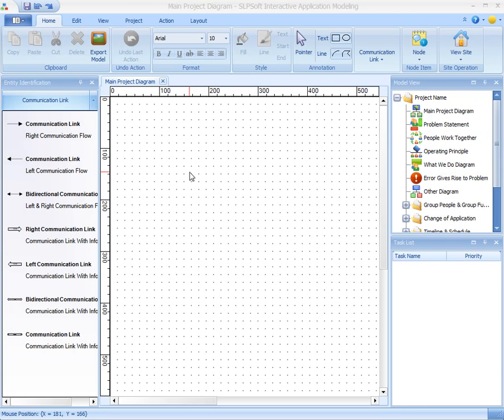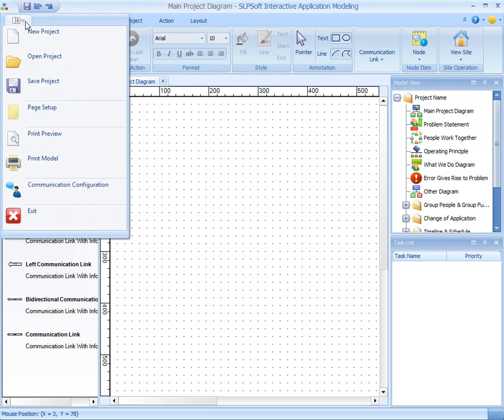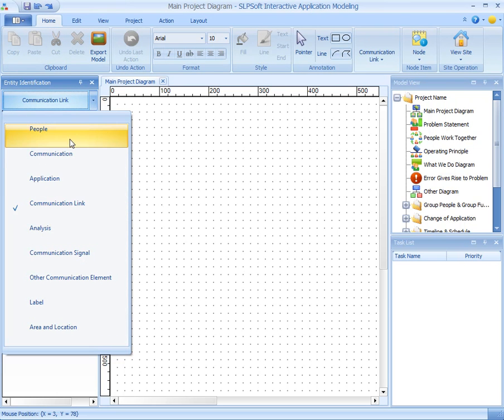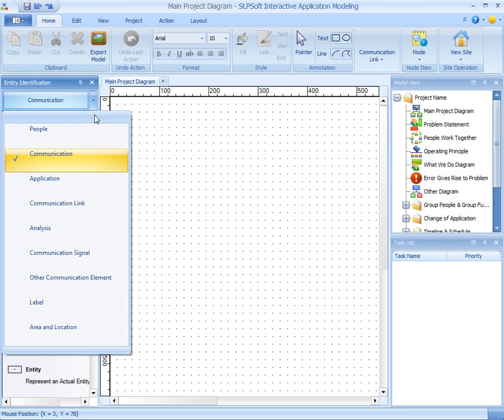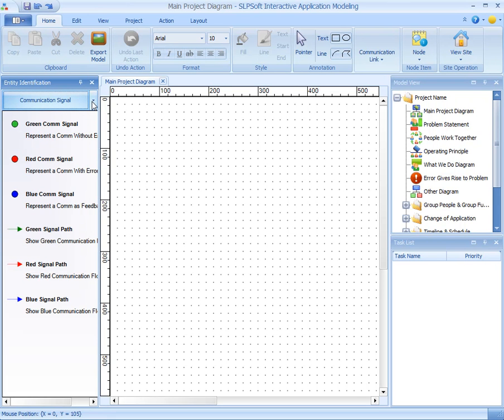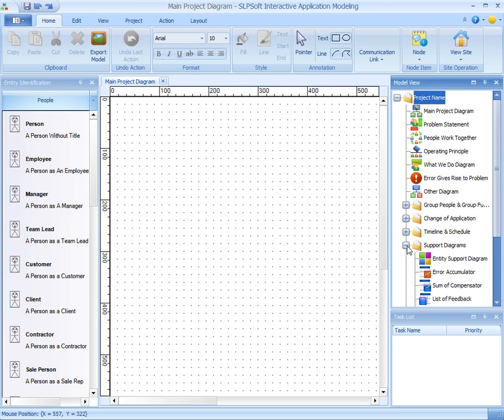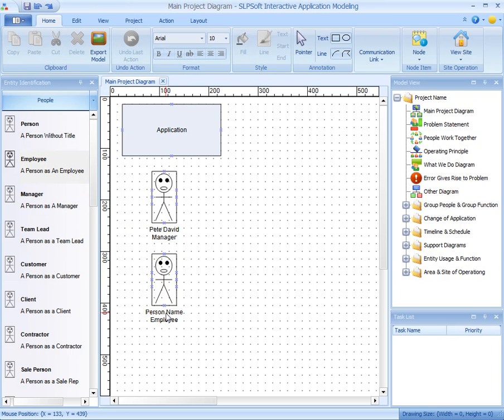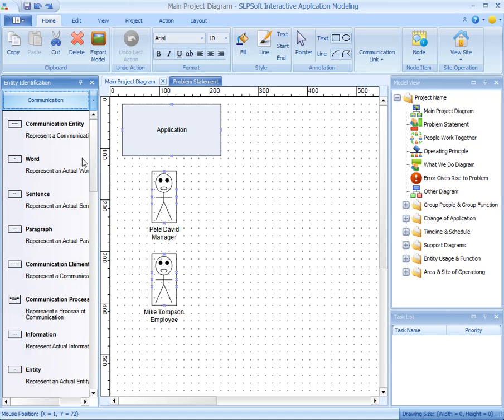SLPSoft Interactive Application Modeling Video With Sound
This is a video tutorial about using the SLPSoft Interactive Application Modeling software to model your application.  By modeling your application it provides you with a pathway to execute your application without problem.